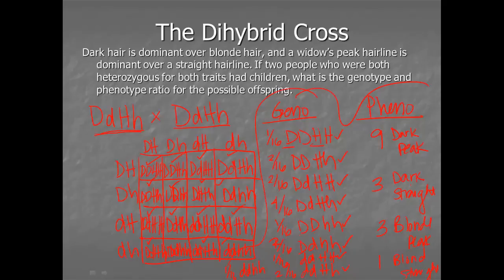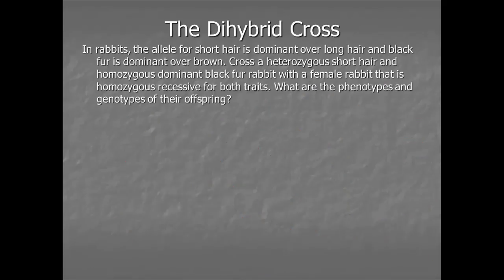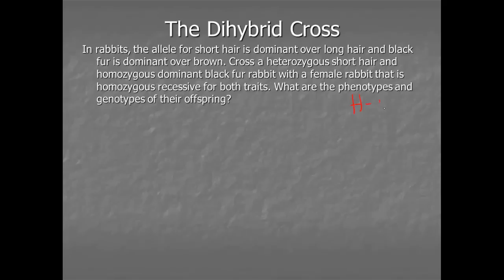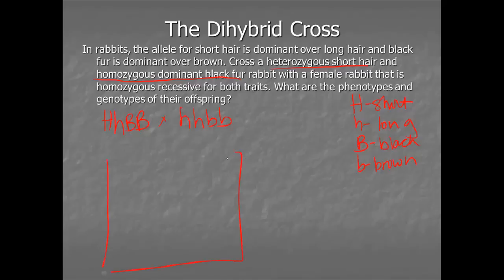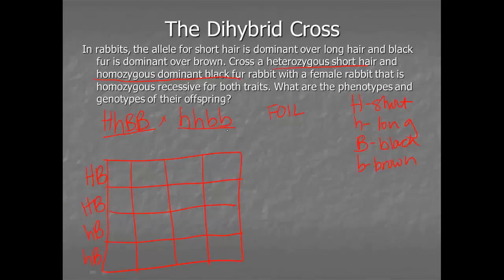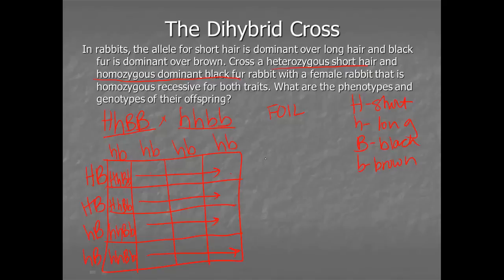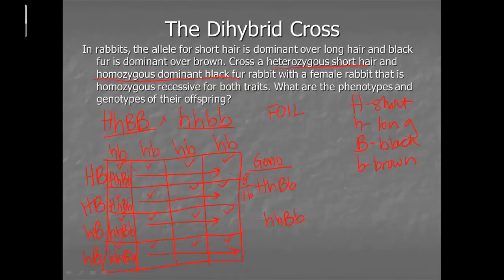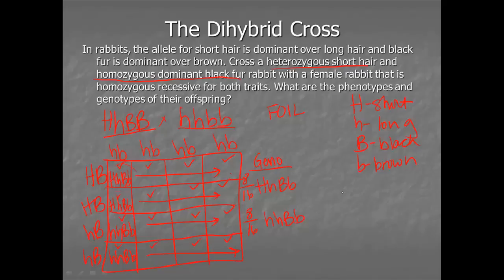GeneticsDihyridCrossesPart2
Dihybrid Crosses